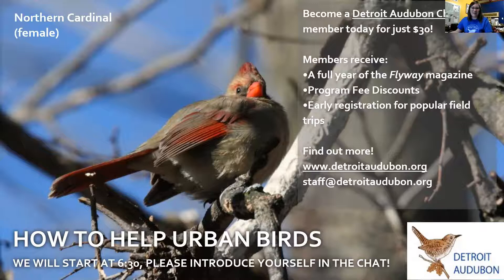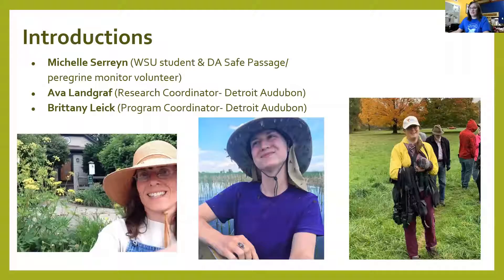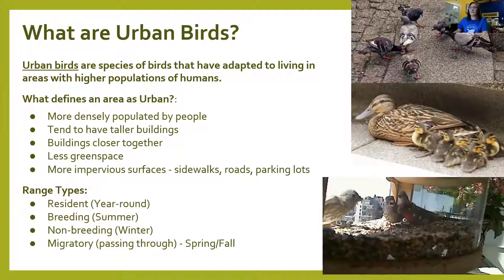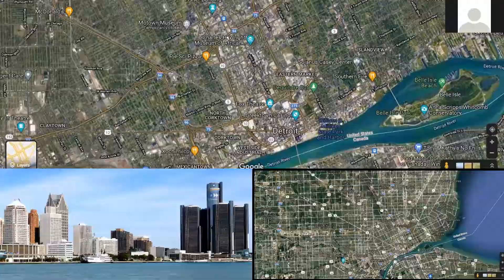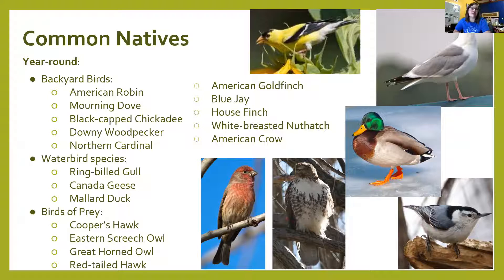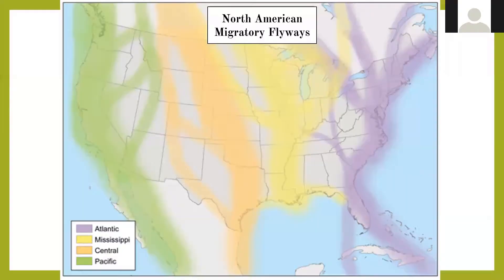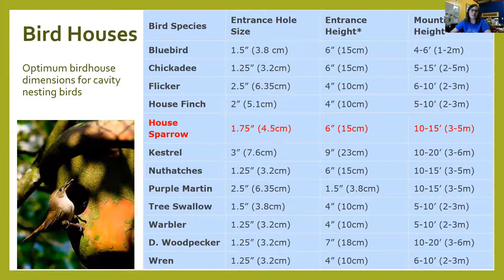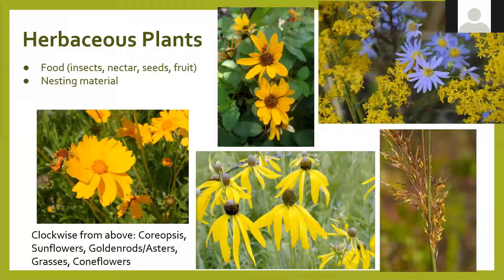How to Help Urban Birds Webinar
Have you ever wondered how you can help birds in your backyard or neighborhood? Do you wish you could see more birds without having to go to a local park? You can! We will cover common urban birds and things you could do to help local urban birds such as installing rain gardens, planting native plants, habitat restoration and installing bird safe window decals.